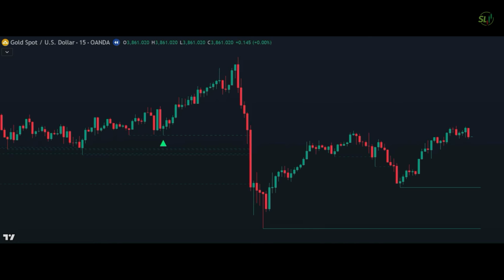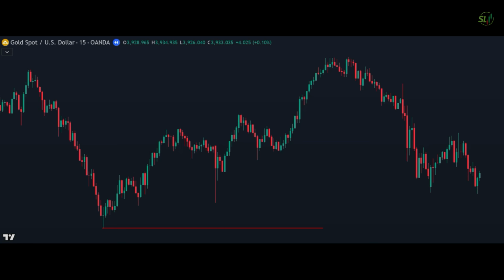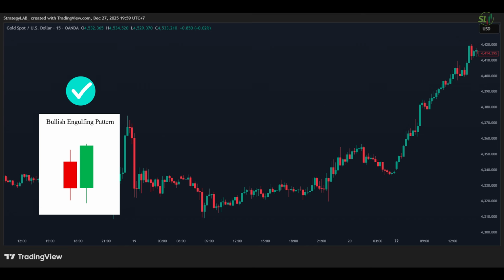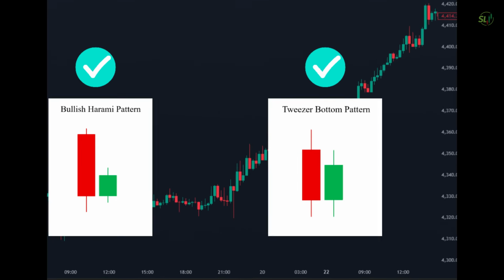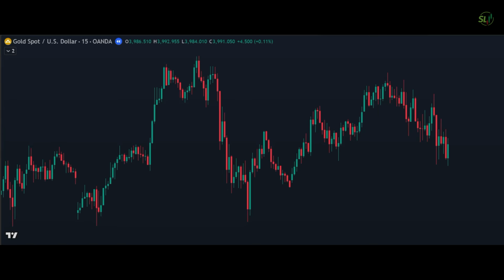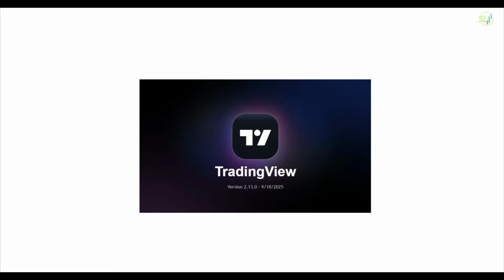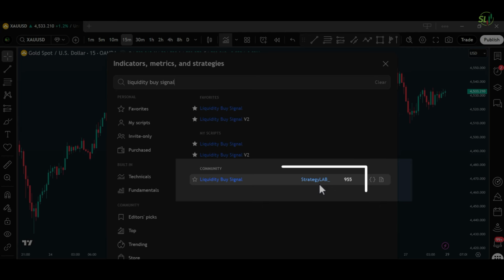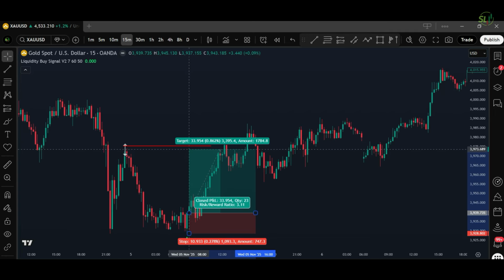Liquidity Buy Signal (Scalping Indicator)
📌 Liquidity Buy Signal Indicator
In this video, I share how to use a FREE indicator on TradingView to detect Buy signals when price sweeps liquidity (Sell-side Liquidity) and forms a reversal candlestick confirmation.

✅ You’ll learn:
1. What is liquidity? Sell-side liquidity & Buy-side liquidity
2. The “liquidity sweep candle pair” pattern (a strong reversal signal)
3. How to use the Liquidity Buy Signal indicator to automatically spot “Sniper Buy” entries